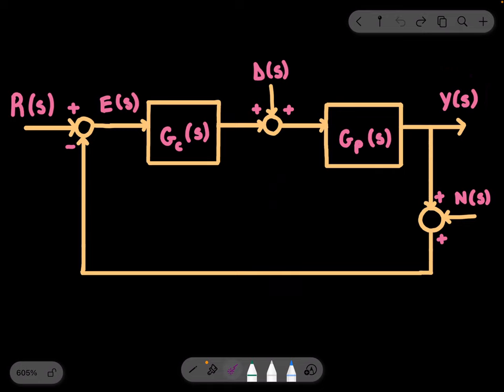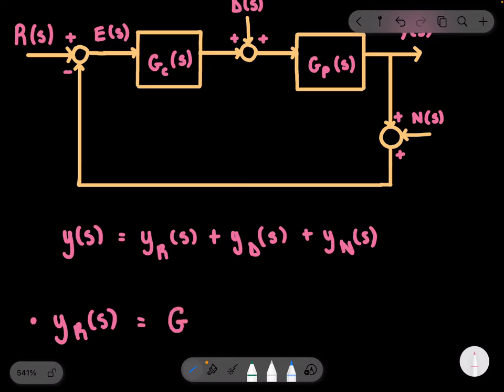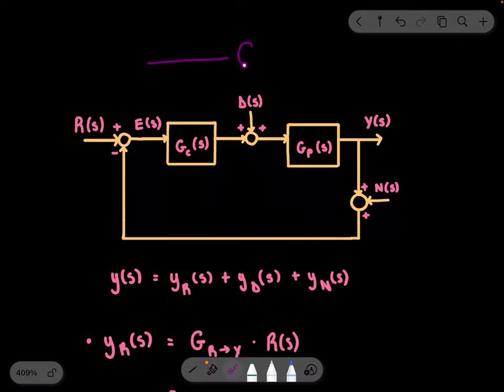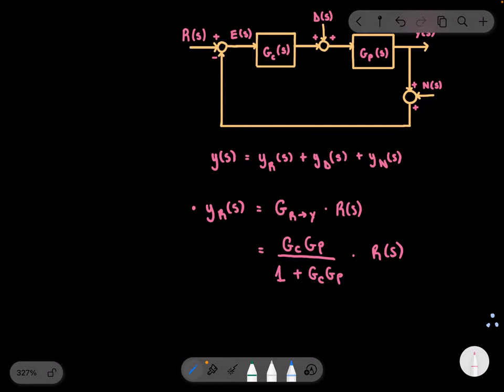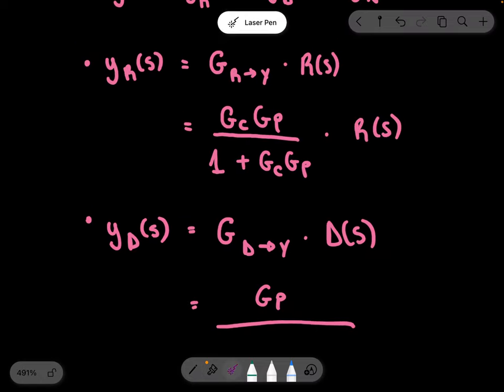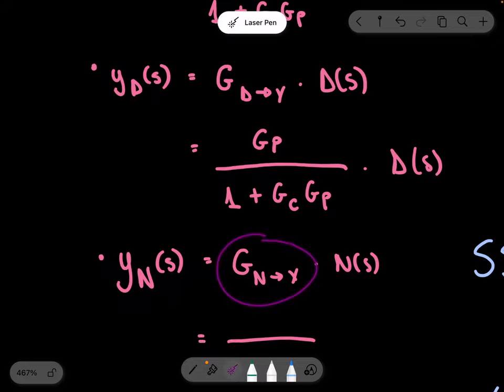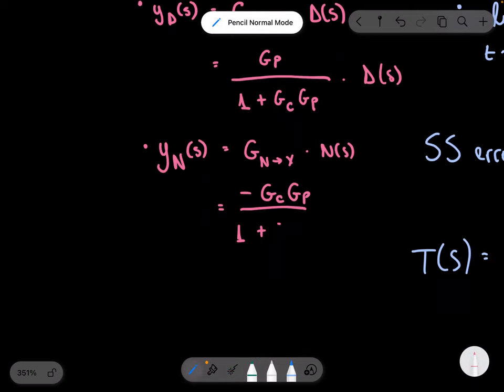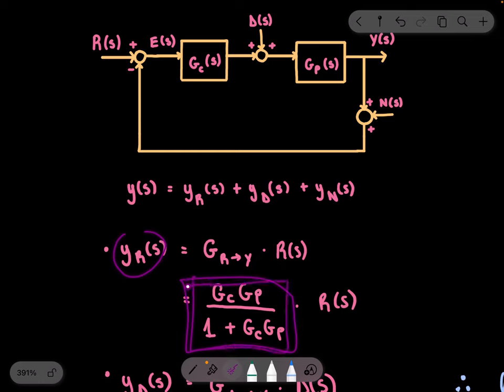LTI system, Negative feedback loop , Finding transfer fuctions